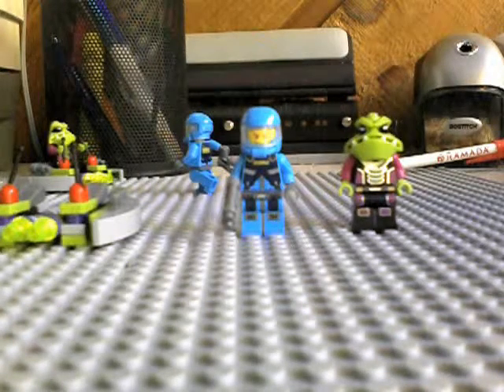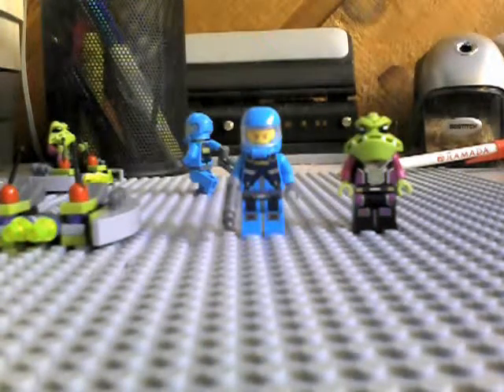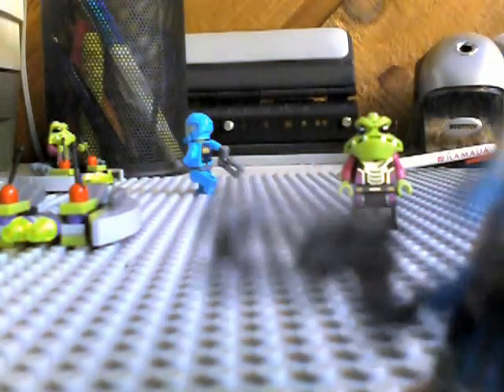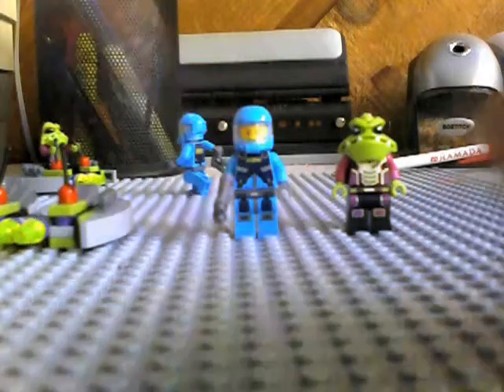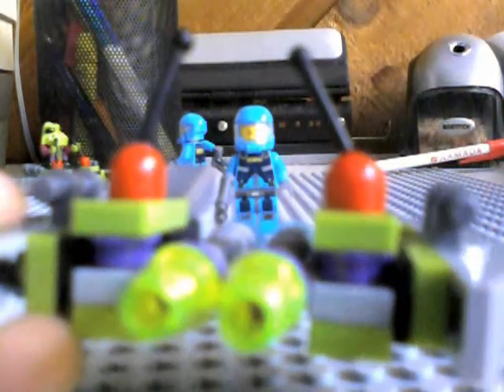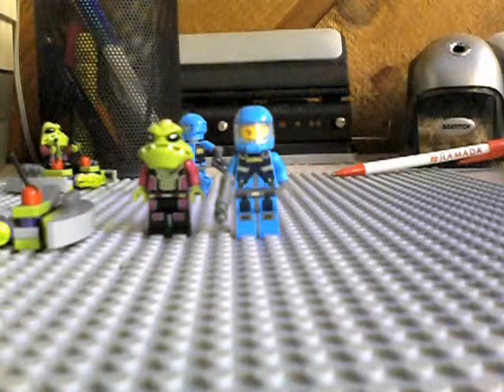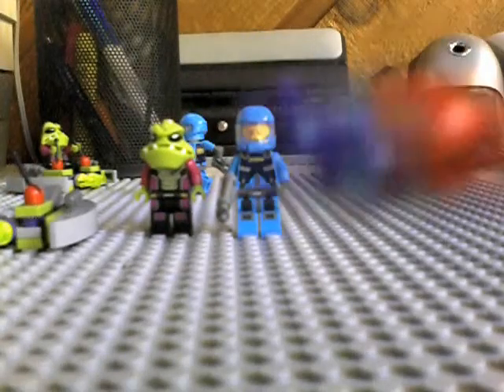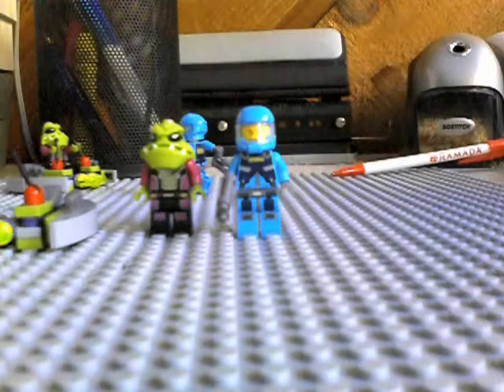lego reveiw alien defender